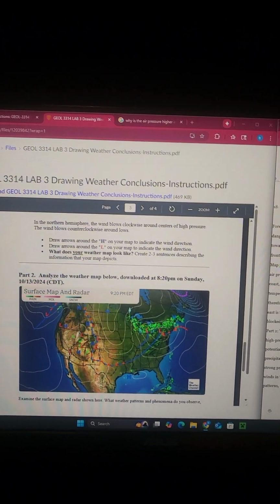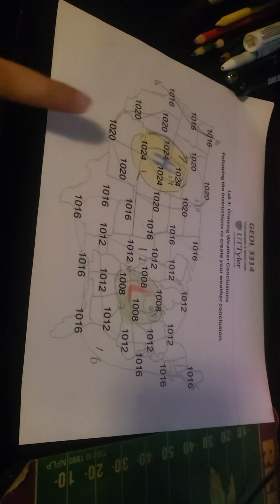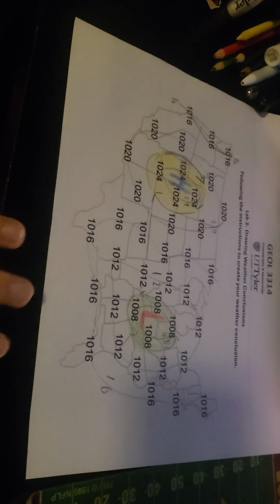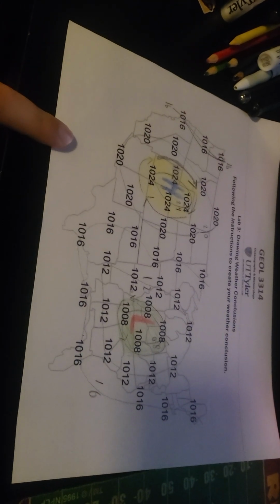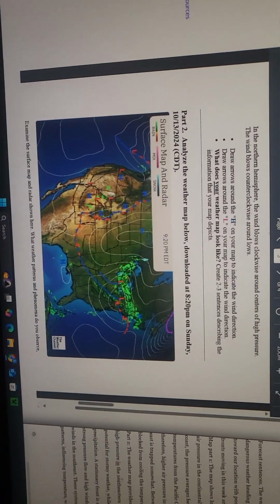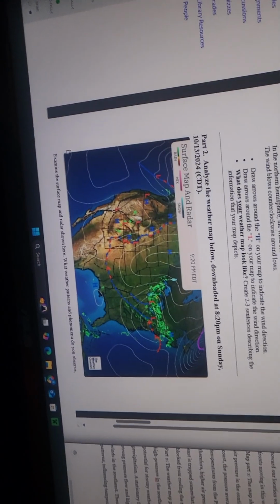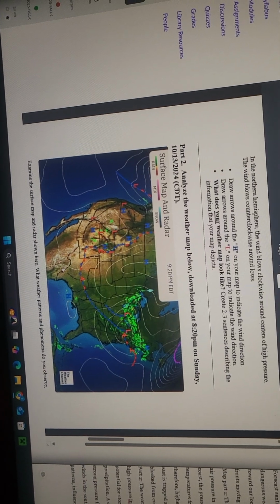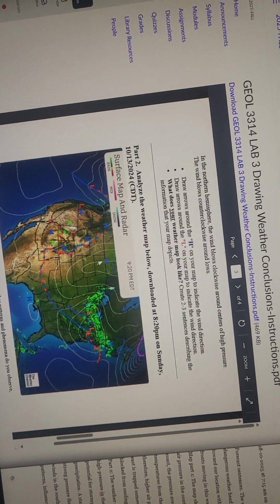Geol-3314 Lab 3 - Boston Morman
Geol-3314 Lab 3